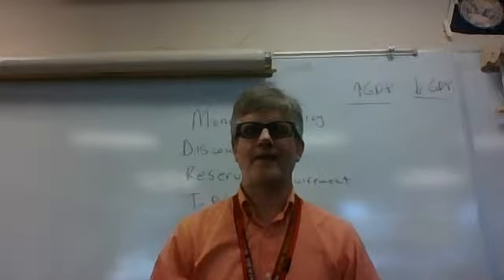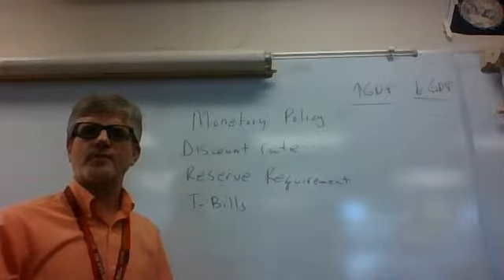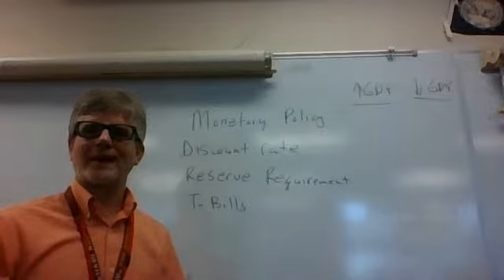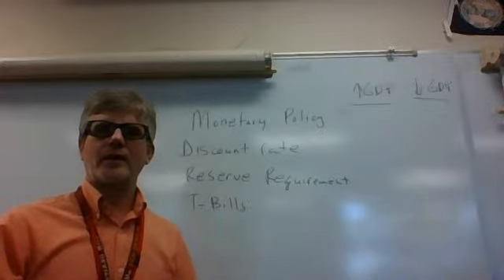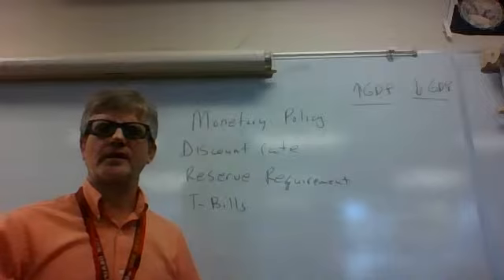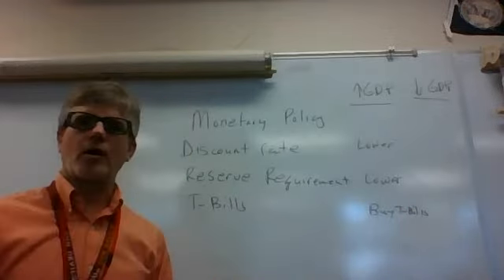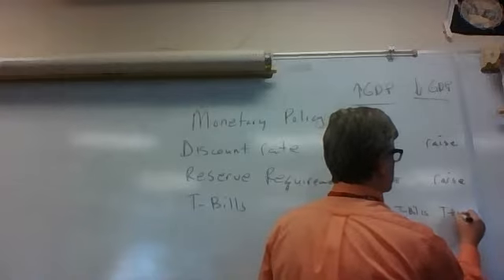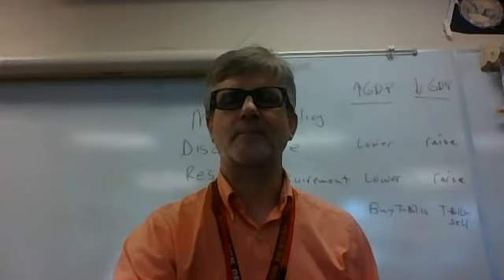Monetary Policy Terms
Discount rate, reserve requirement, T-Bills-define and how to affect GDP